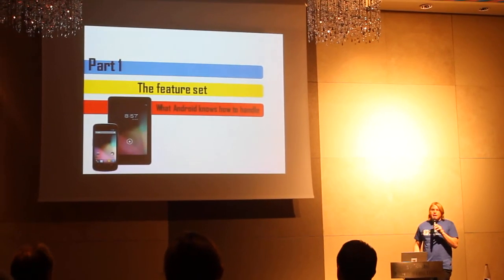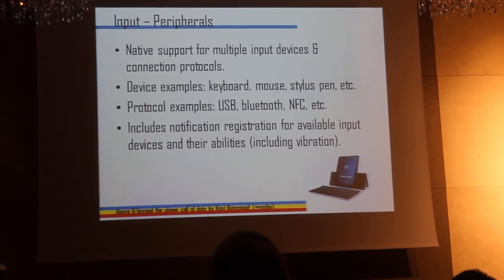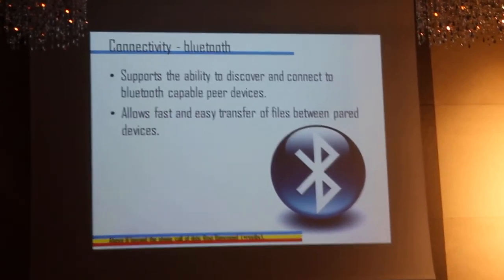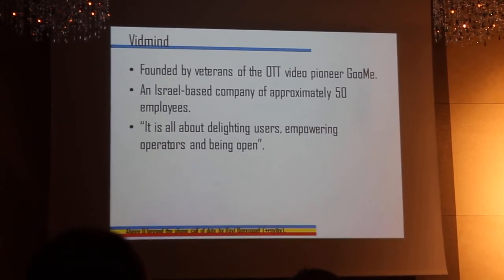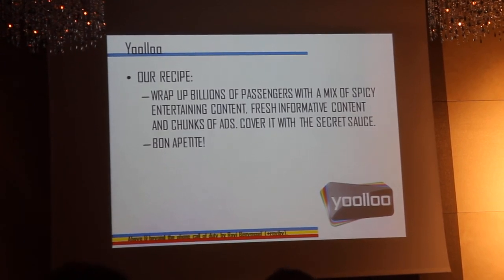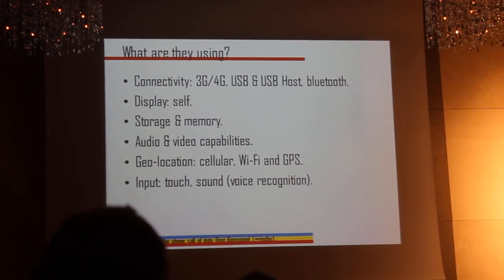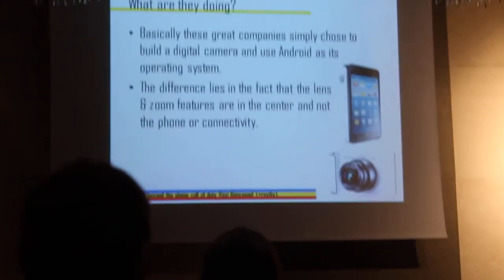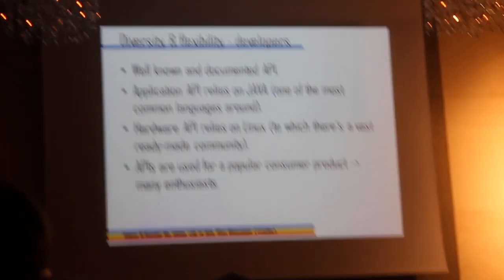GDG DevFest Moscow 2012 - What can Android do? (Royi Benyossef) Part 1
"What can Android do?" -- an innovation-oriented lecture on all that Android can do outside the phone and tablet world." [eng]

это первая часть. Т.к. у меня произошла остановка записи.